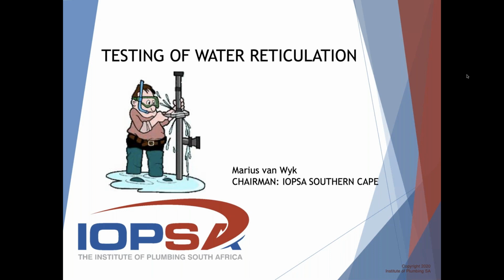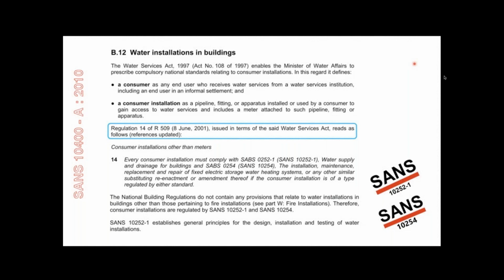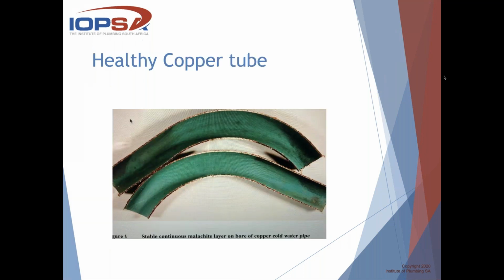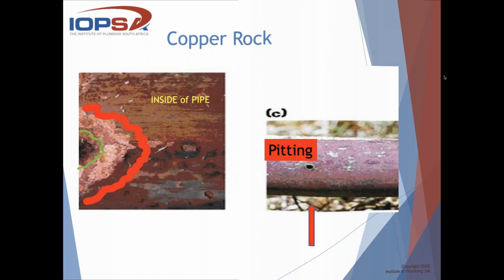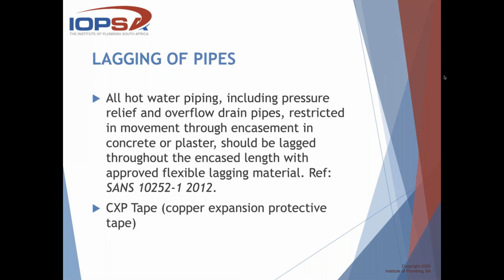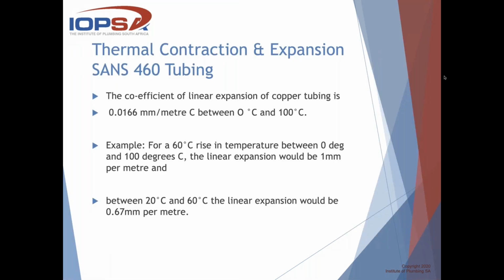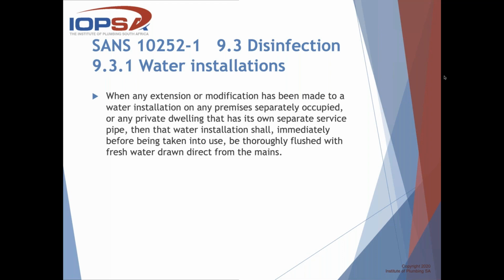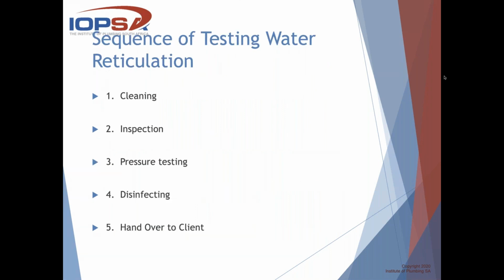PIRB Breakfast Tech Talk - Testing of Water Reticulation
Each week IOPSA together with PIRB run Tech Talks relevant to the Plumbing and Construction Industry.

(This assessment will be permanently closed on the 15th of April 2020 at 8pm)

Watch them live every Thursday Morning.